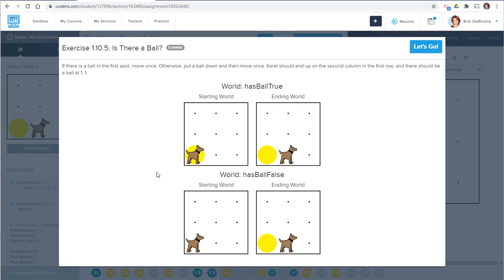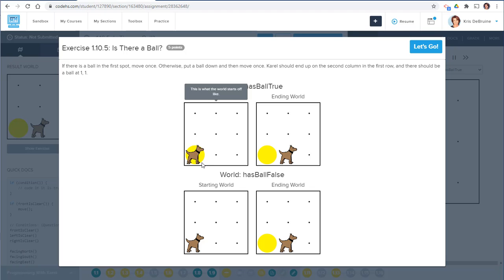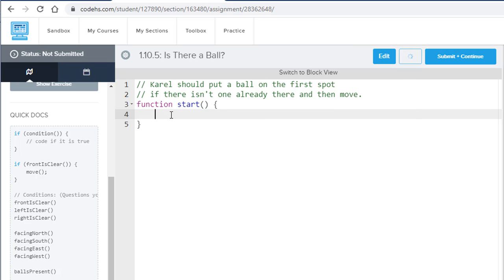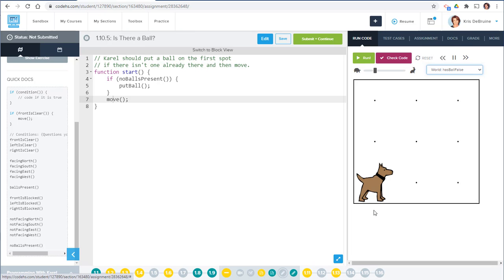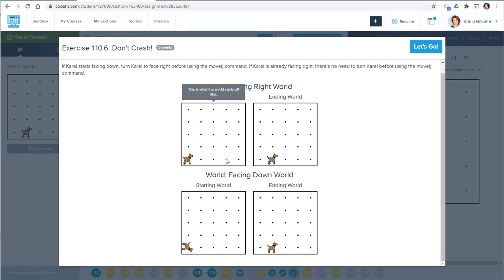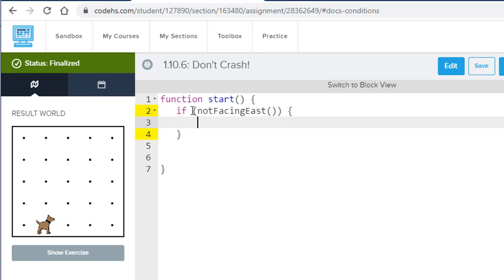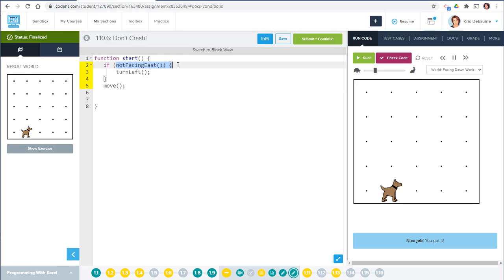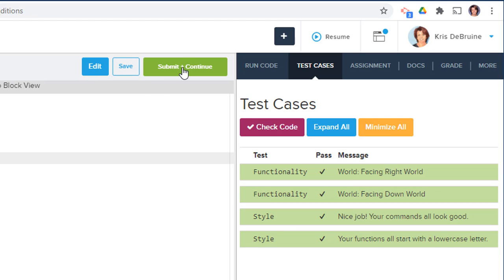Understanding If Statements [Learning to Code with Karel]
In this video, you will learn how to write a simple if statement using Karel, in CodeHS.com.

We will solve two exercises:
* Is There a Ball
* Don't Crash

To learn how to program you need to learn how to use conditional statements. All conditional statements ask a question, that is answered with either TRUE or FALSE.

In Karel, these conditions are provided as FUNCTIONS that are stated like a question.  The list of available conditions are listed in the Quick Docs and the Docs section in CodeHS.